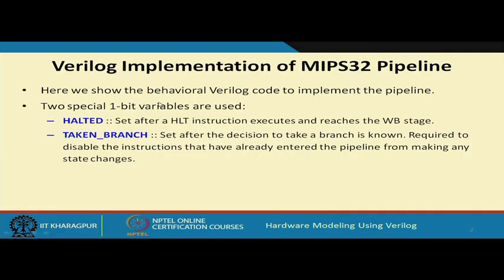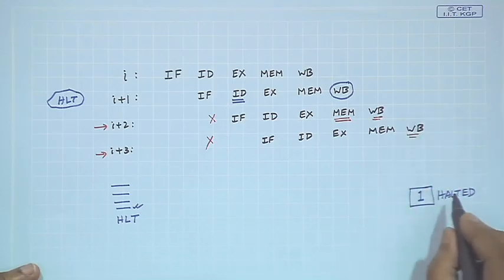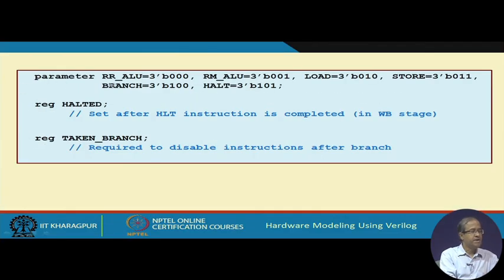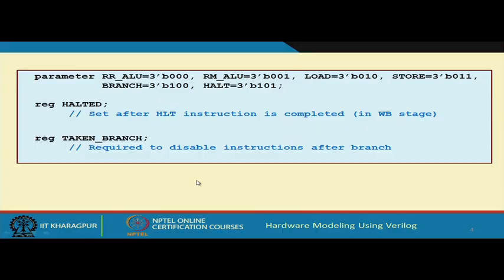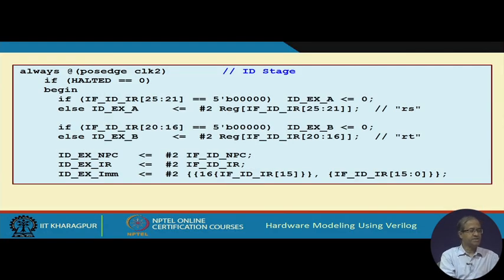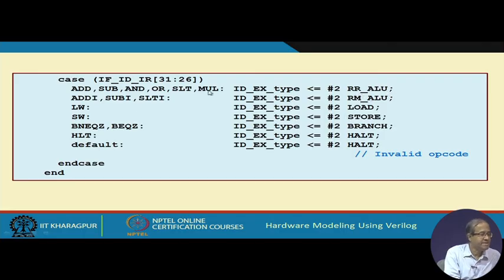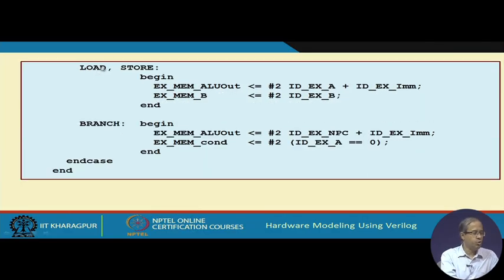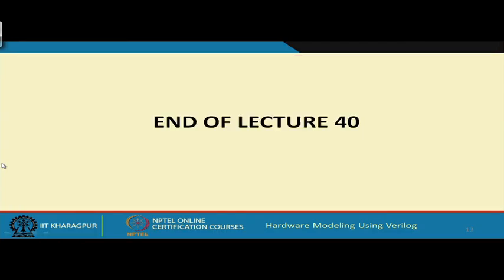VERILOG MODELING OF THE PROCESSOR (PART 1)